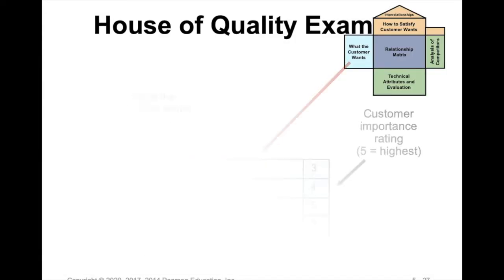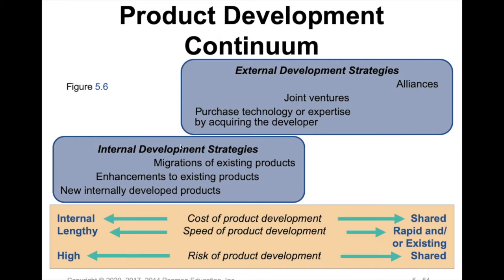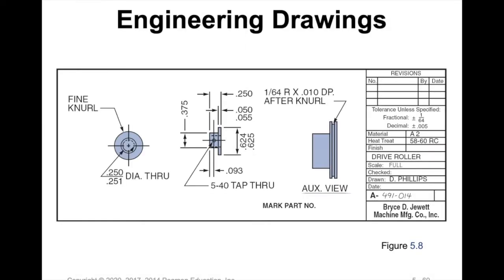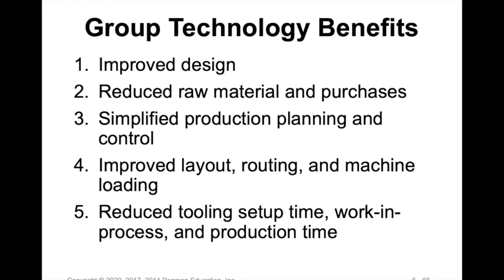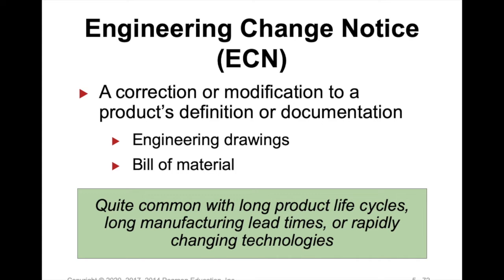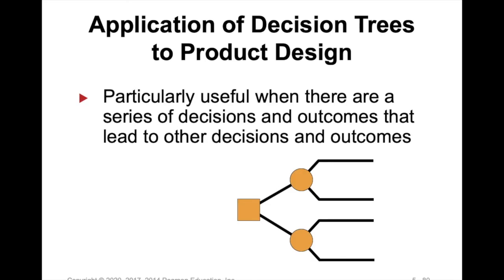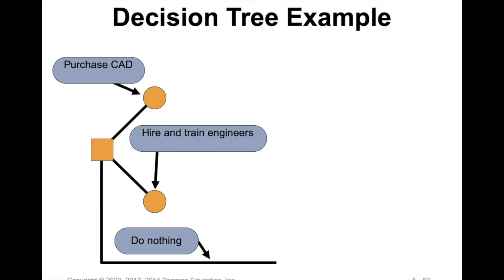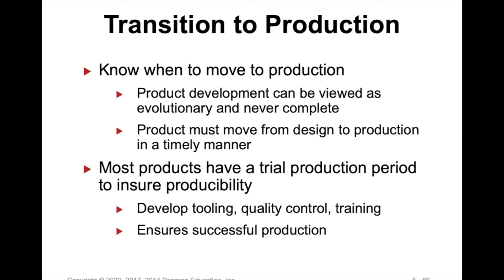OPM 538 Product Design Continued